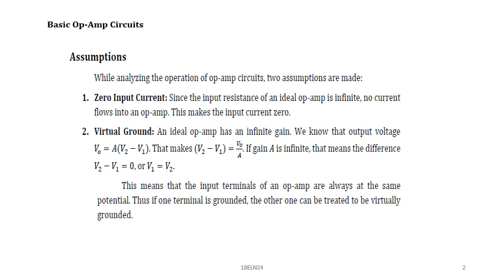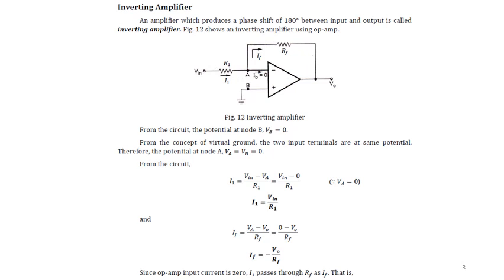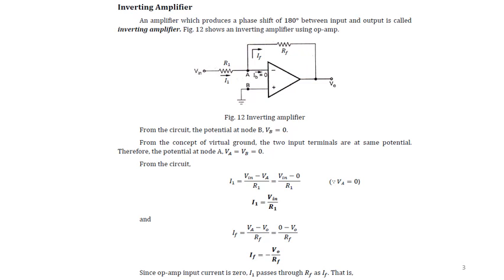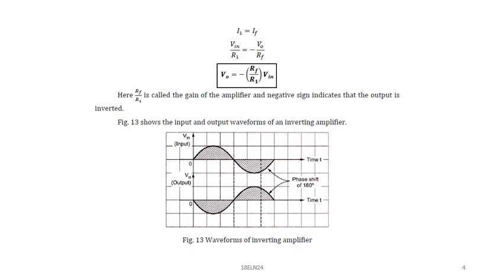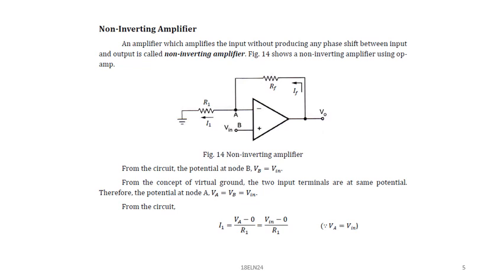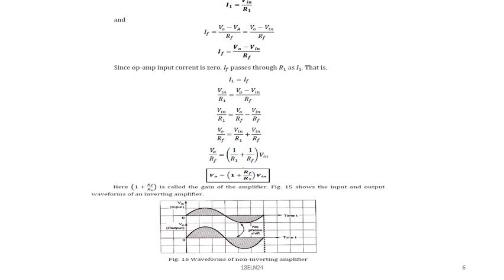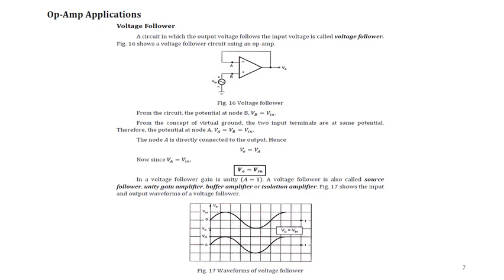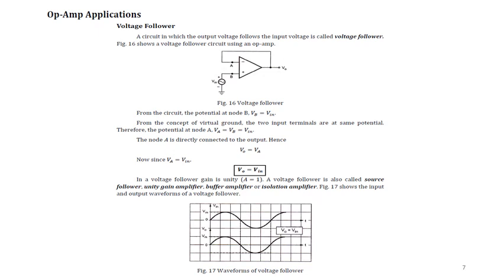2SEM_BASIC ELECTRONICS(18ELN24)_ MODULE -3_CLASS-2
Inverting Amplifier, Non-inverting amplifier, and Voltage follower By Vinay P